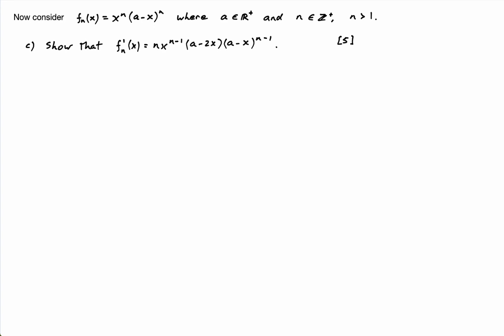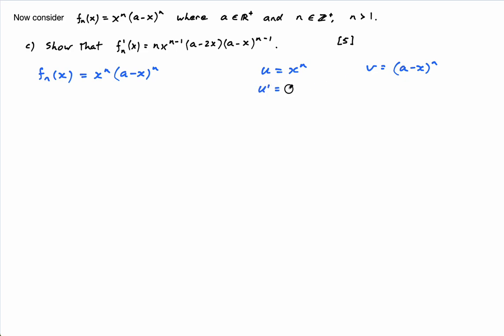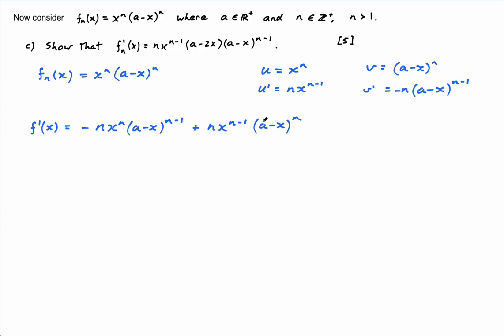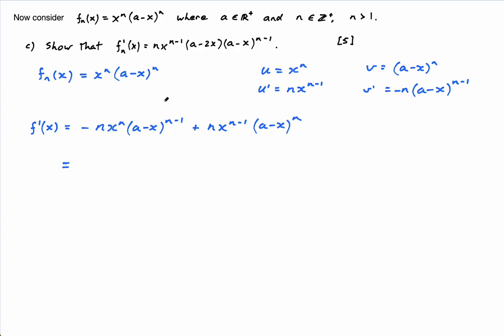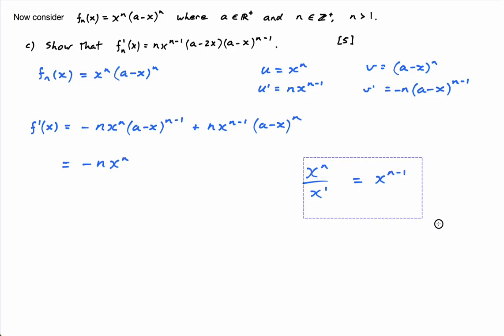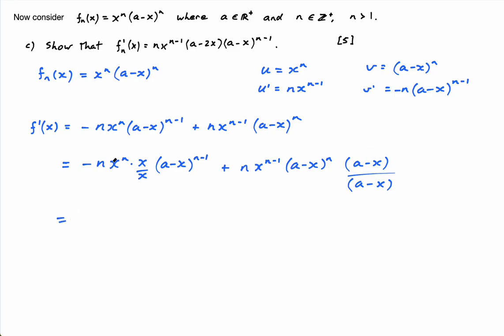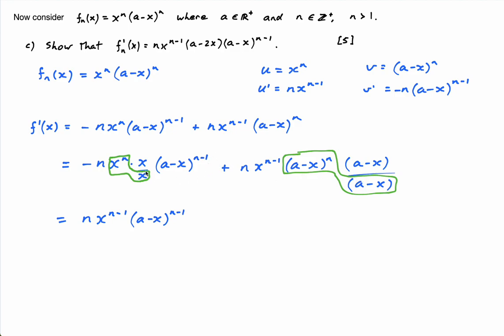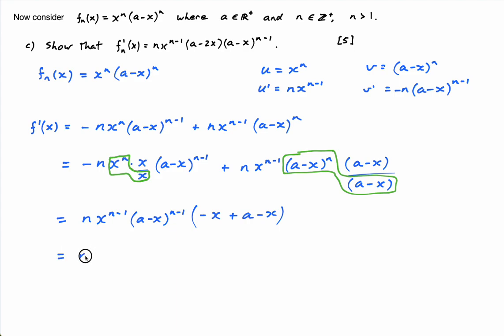AAHL 2021 May TZ2 P3 Question 1c